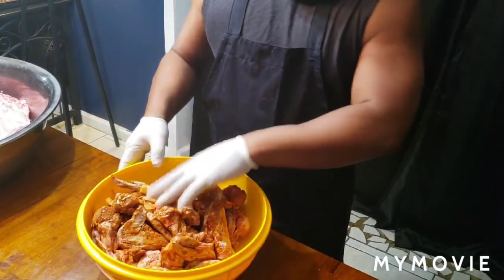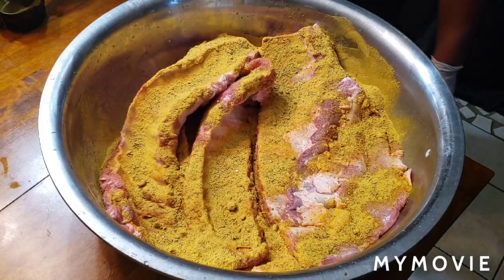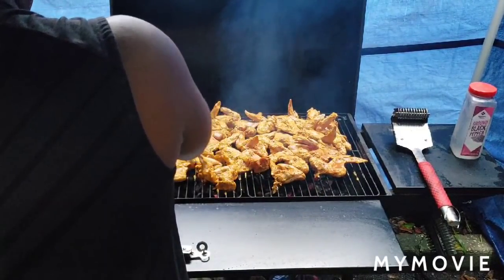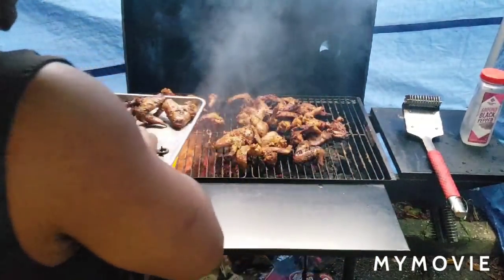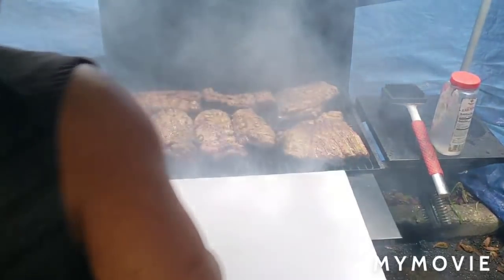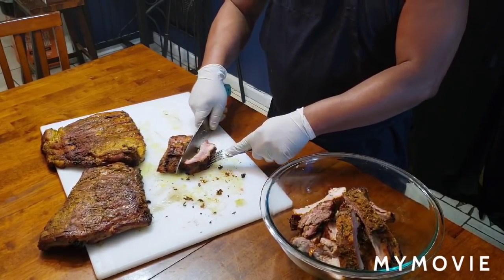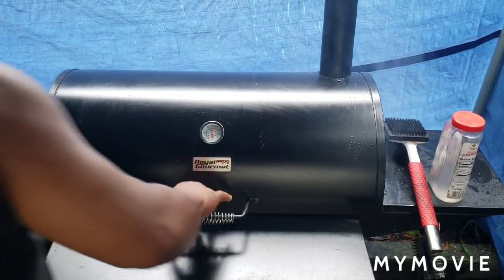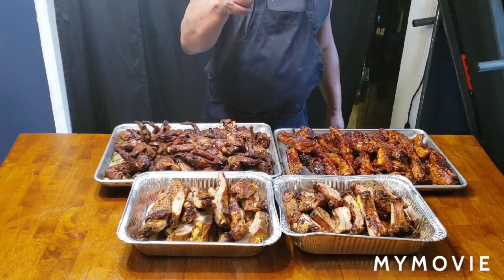SWEETBABYRAYS HONEYBAREBECUERIBS FRENCHESMUSTARDGRILLEDCHICKENWINGS